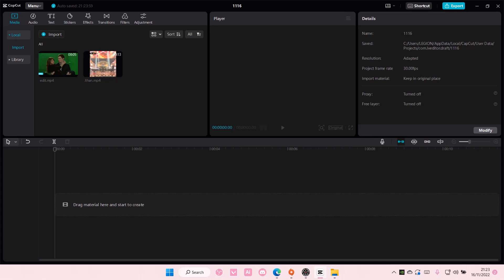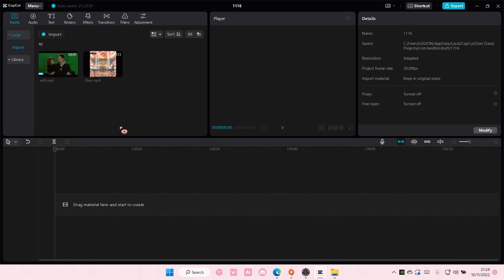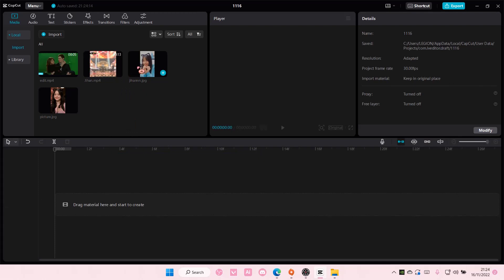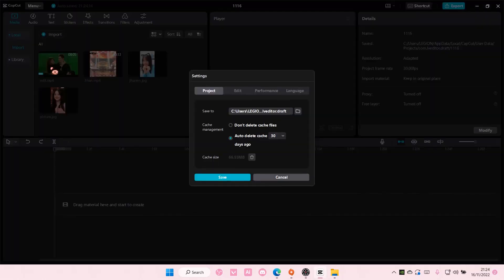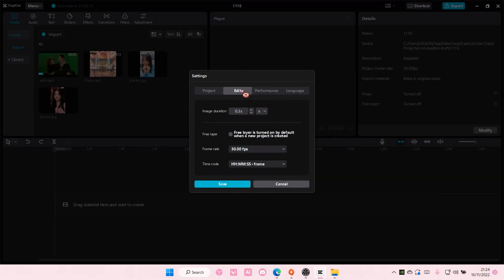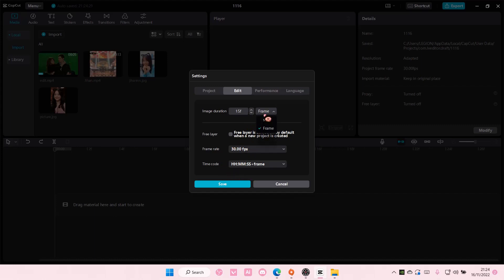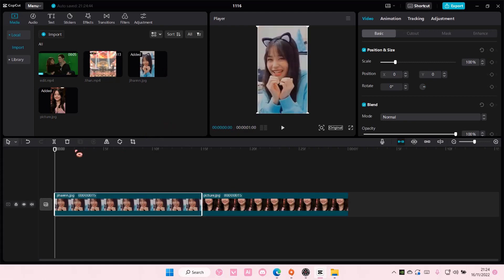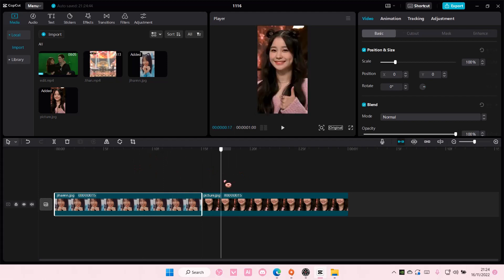How To Make All Photos The Same Length On CapCut PC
Make all photos the same length on CapCut PC by watching this tutorial.